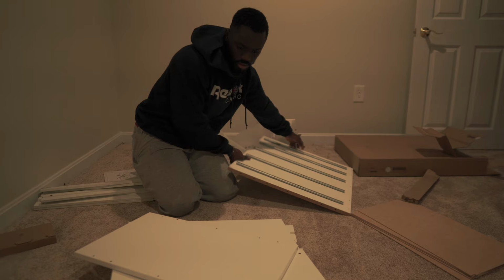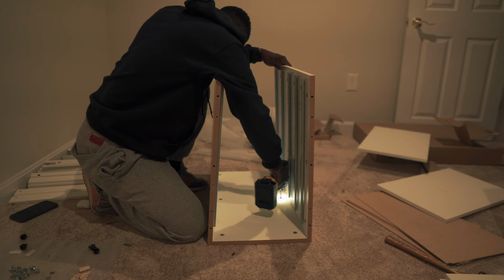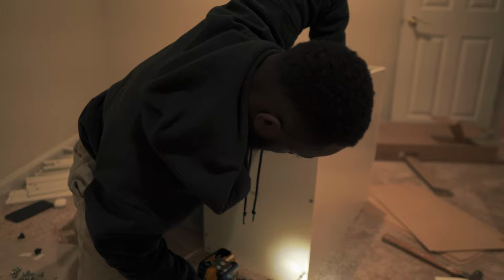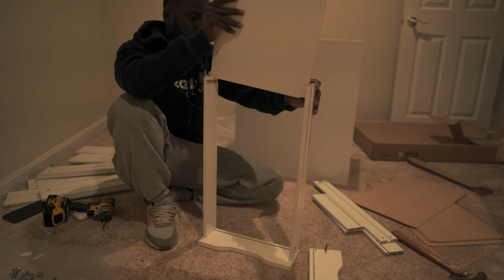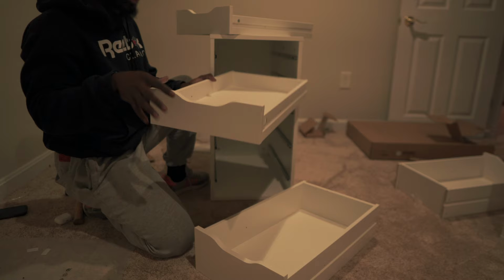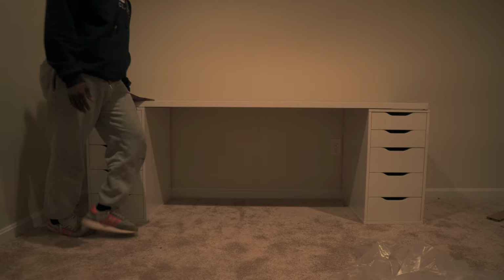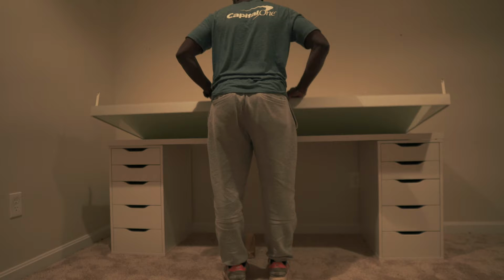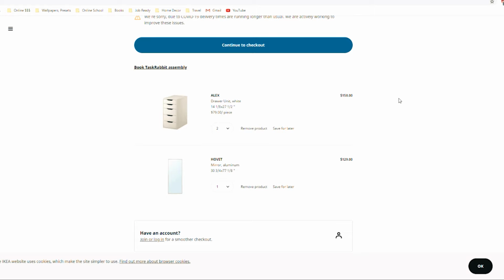How to set up Ikea beauty work station | Ikea Alex Drawer Workstation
Inside this Video:
Since the pandemic started working from home has become pretty much the norm. In order for people to be more effective working from home they'd first need to have a nice dedicated works station and that could be very expensive. In this video, I'll show you how to set up your own work station for an affordable price. This specific build is a beauty work station using the Ikea Alex drawers, table top and mirror. The same process can be followed to build a normal work station without having to purchase the mirror.

Link to pieces used for this build :
Alex Drawer
Table Top

New here?
My name is Safwan Sesay based in MD. I am a passionate and caring human. My main priority is to entertain and educate people. I enjoy putting a smile on peoples face or making them laugh.